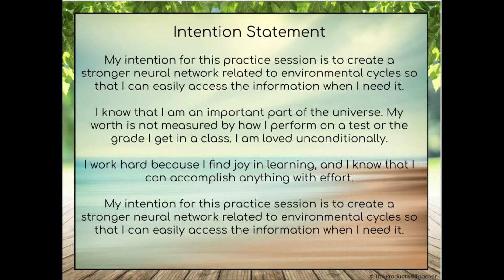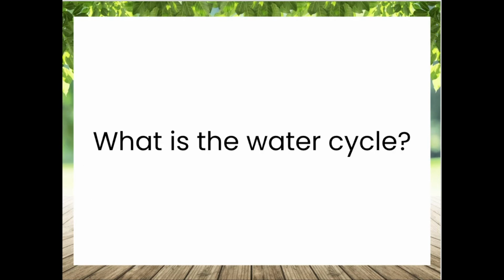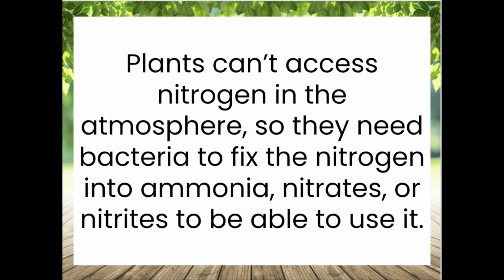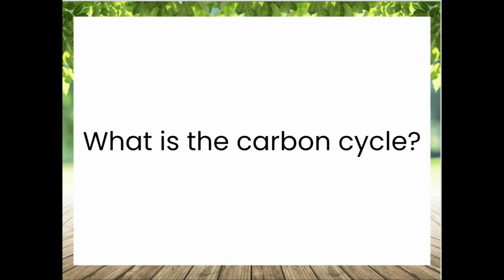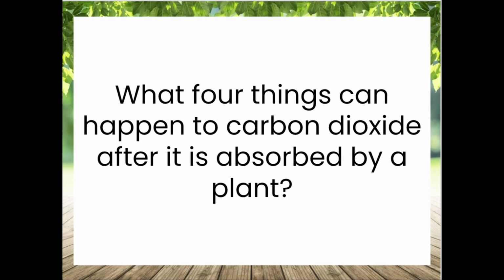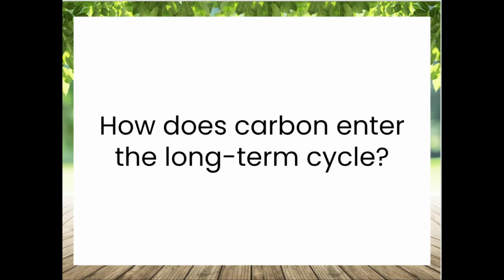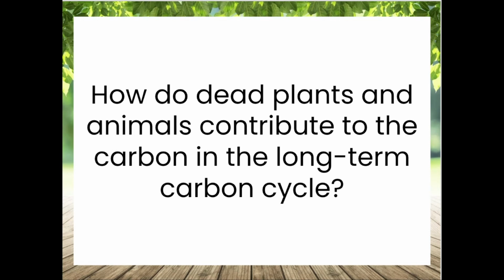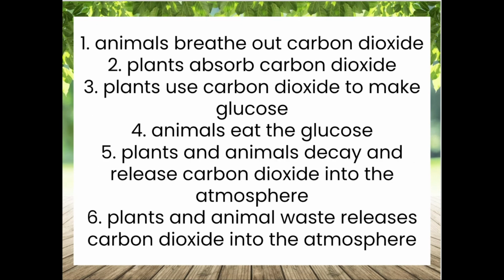Environmental Cycles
We need repeated practice to learn, and flashcards are a great way to get results. This set of flashcards is all about the environmental cycles, including the nitrogen cycle, the water cycle, and the carbon cycle. They review important vocabulary and concepts students will need to know after a middle school science unit on the environmental cycles.

The flashcards are a study tool created by Mindful Learning Practices. Resources from Mindful Learning Practices combine reviews of curricular content as well as insight into how we learn while always maintaining a focus on the entire individual.

for more information on developing a grounded lifelong learner.